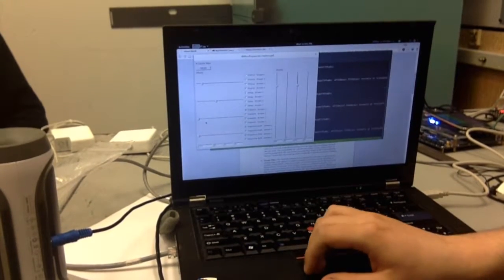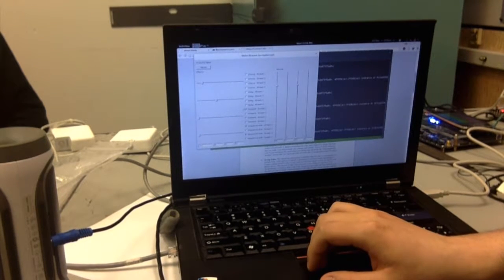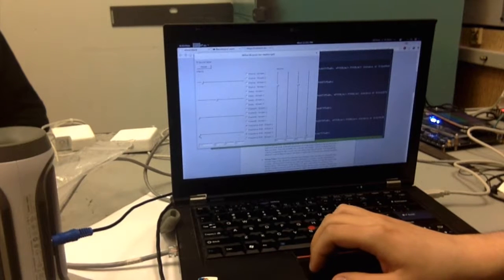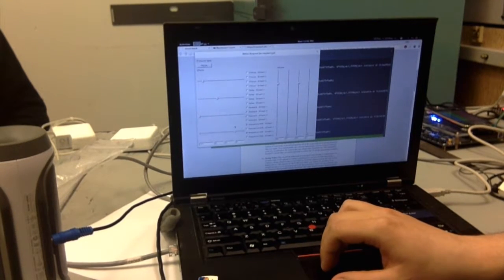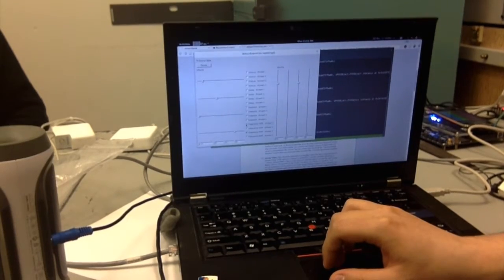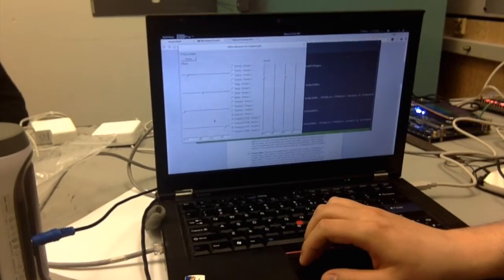Group13-Mod2-EECE381-UBC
Group 13 module 2 project presentation for the Class EECE381 at UBC.
Project called DJ Mixer, by
Matheus Rosendo Pedreira
Yuankun Liu
Euan Chow
MIck Sayson